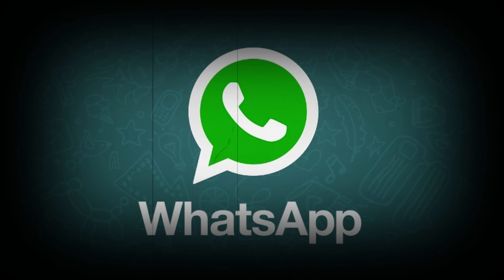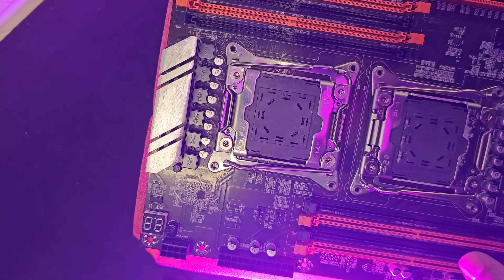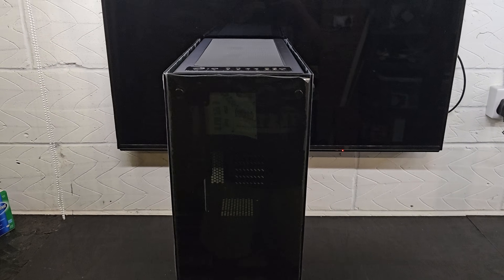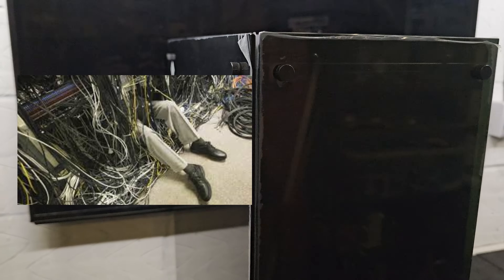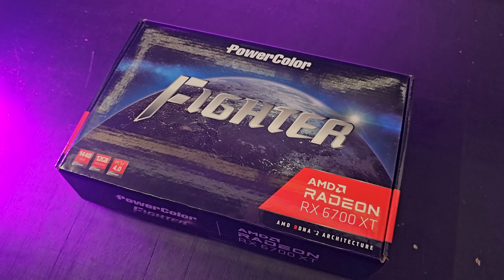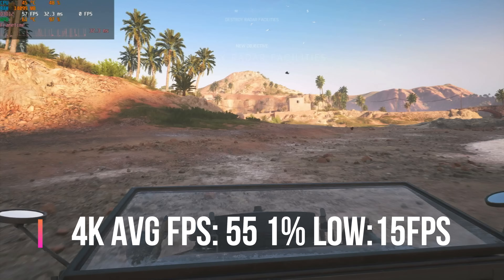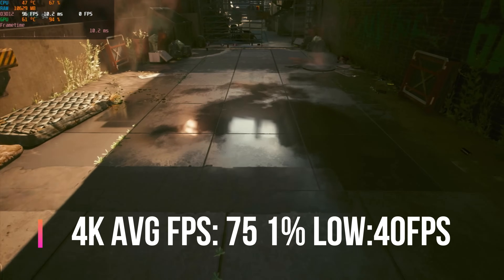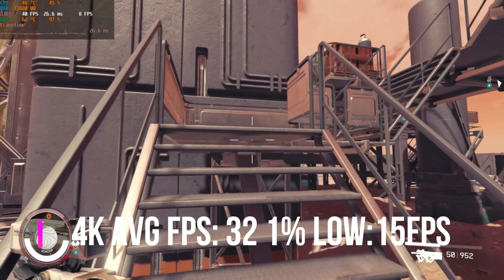Are DUAL CPU builds really THAT BAD?? Xeon E5-2643 V3, RX 6700 XT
Welcome to our budget-friendly dual-socket PC build guide! In this video, we'll show you how to build a powerful workstation using two Intel Xeon E5-2643 processors, an AMD Radeon RX 6700 XT graphics card, and 32GB of RAM, all while staying within a tight budget of just $600.

Here's what you can expect from this video:

Step-by-step instructions on assembling the components.
Tips on where to find budget-friendly parts.
Performance benchmarks and gaming tests.

By the end of this video, you'll have a capable dual-socket PC that can handle demanding tasks like video editing, 3D rendering, and gaming, all without breaking the bank. Join us on this budget-building journey and unlock the potential of your wallet-friendly workstation.